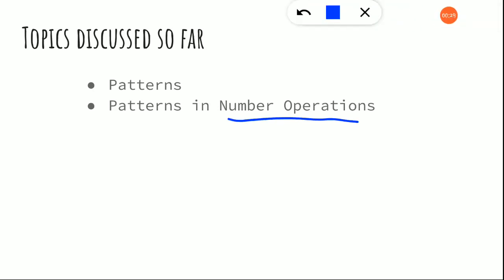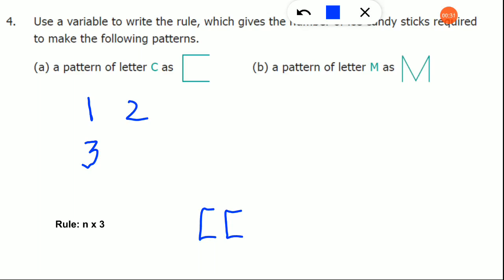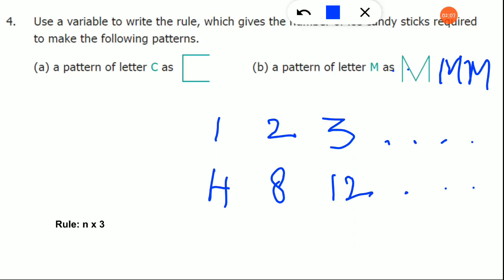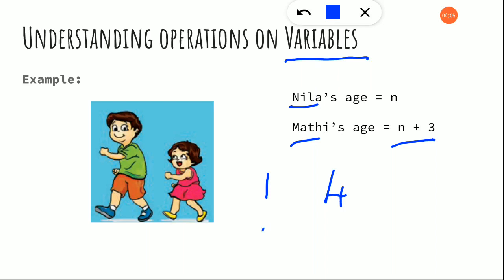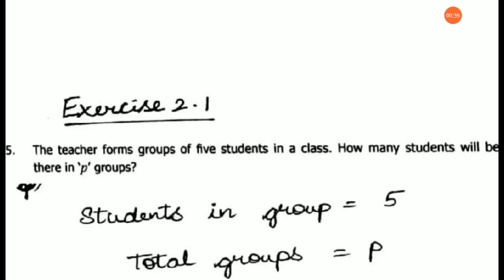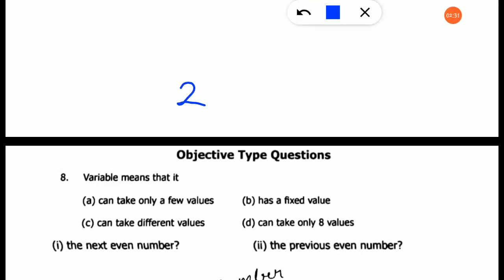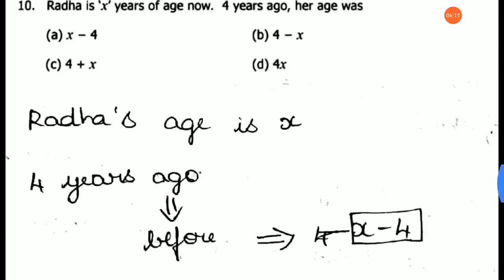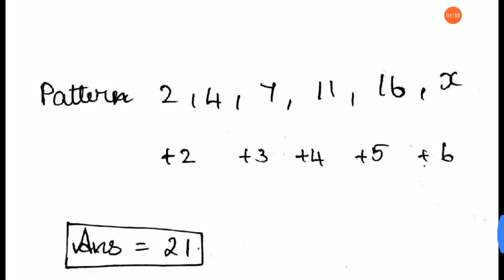Grade 6 Algebra Operations on Variables and Numbers Ex:2.1